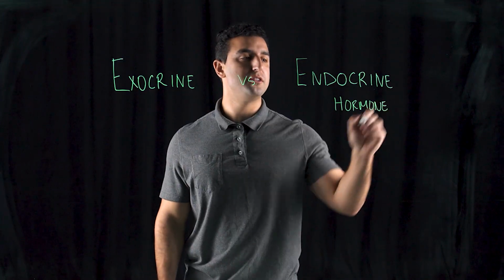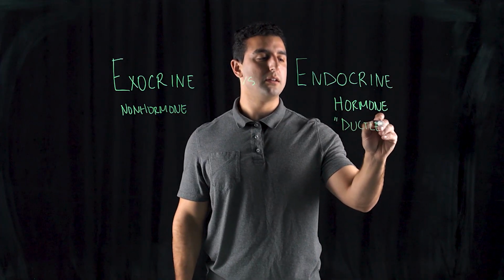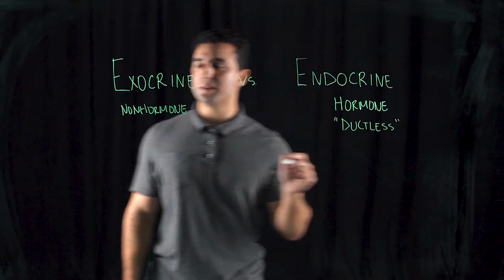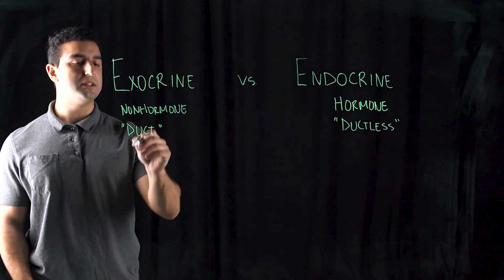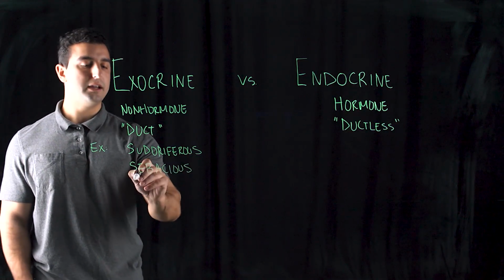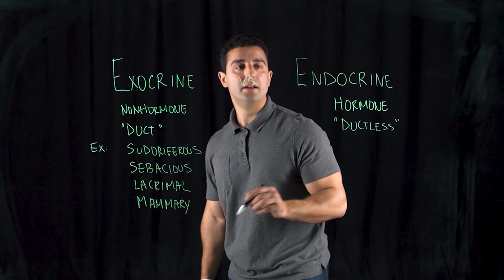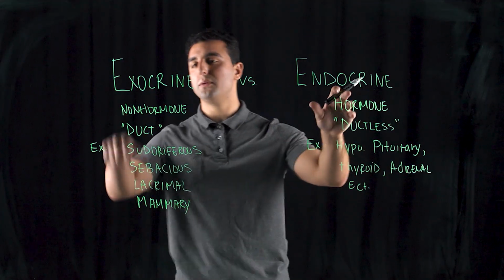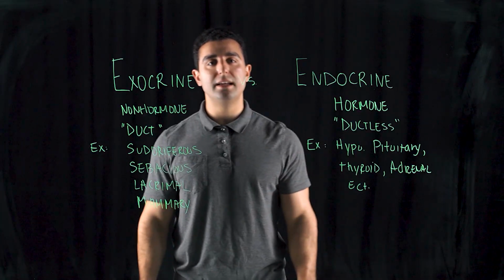Exocrine Gland vs. Endocrine Gland